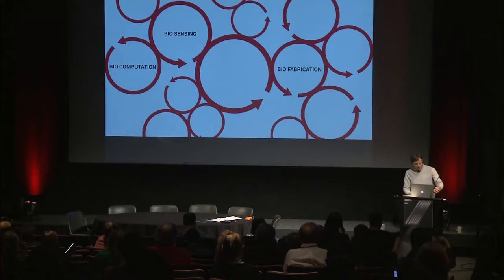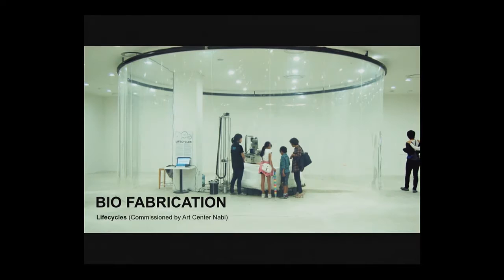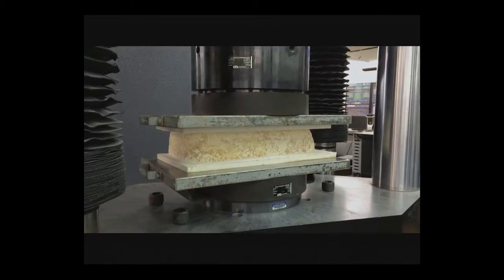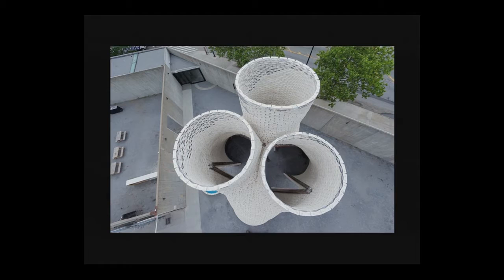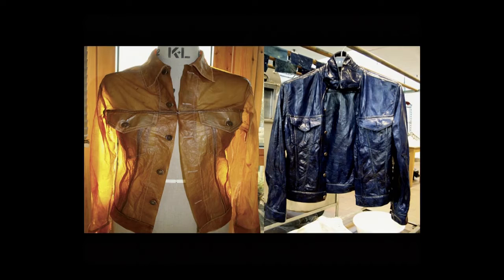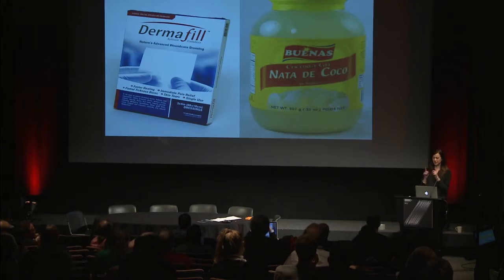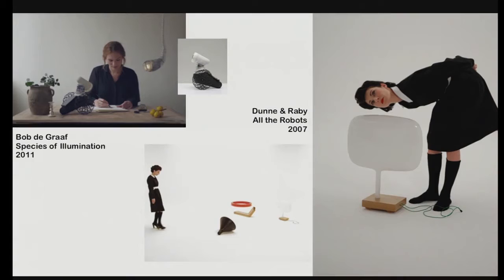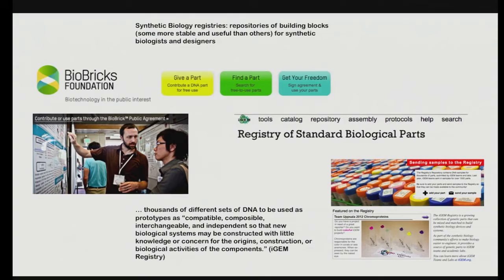Active Matter Summit: Session 2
In recent decades, developments in software and hardware technologies have created dramatic shifts in design, manufacturing and research. Software technologies have facilitated automated process and new solutions for complex problems. Computation has also become a platform for creativity through generative art and design. New hardware platforms and digital fabrication technologies have similarly transformed manufacturing, offering more efficient production and mass customization. Such advances have helped catalyzed the maker-movement, democratizing design and maker culture. This influx of new capabilities to design, compute and fabricate like never before, has sparked a renewed interest in material performance.

We are now witnessing significant advances in active matter, 3D/4D Printing, materials science, synthetic biology, DNA nanotechnology and soft robotics, which have led to the convergence of software, hardware and material technologies and the growing field of programmable materials.

This conference was about the emerging field of active matter and programmable materials that bridges the worlds of art, science, engineering and design, demonstrating new perspectives for computation, transformation and dynamic material applications.

If over the past few decades we have experienced a software revolution, and more recently, a hardware revolution, this conference aims to discuss the premises, challenges and innovations brought by today’s materials revolution. We can now sense, compute, and actuate with materials alone, just as we could with software and hardware platforms previously. How does this shift influence materials research, and how does it shape the future of design, arts, and industrial applications? What tools and design processes do we need to advance, augment and invent new materials today? What are the key roles that industry, government, academic and public institutions can play in catalyzing the field of programmable materials?

This two-day conference consisted of a range of talks and lively discussion from leading researchers in materials science, art & design, synthetic biology and soft-robotics along with leaders from government, public institutions and industry.